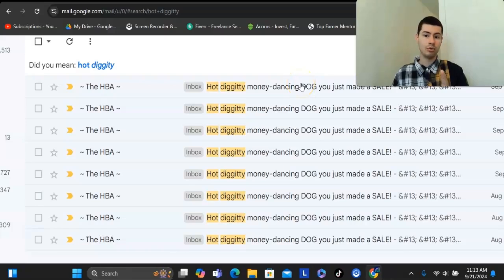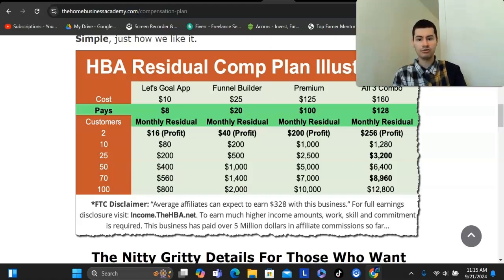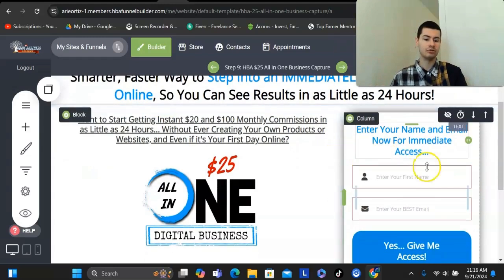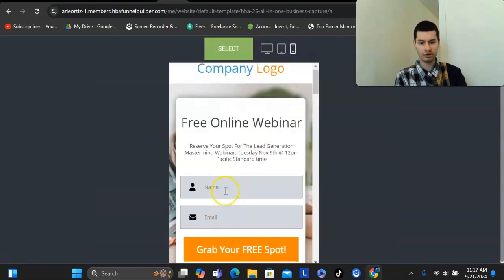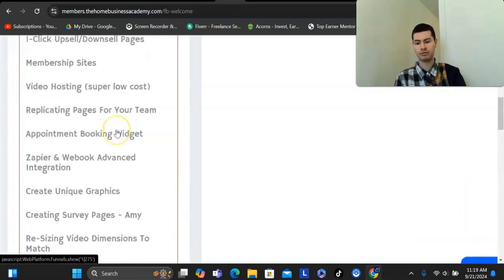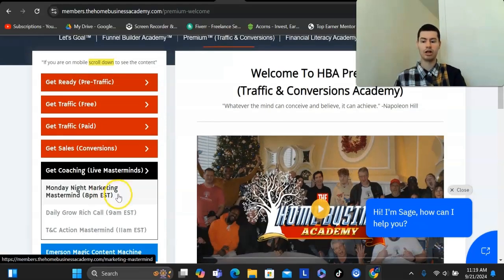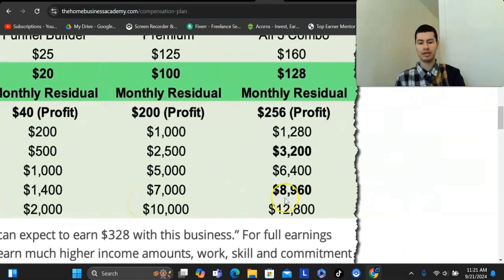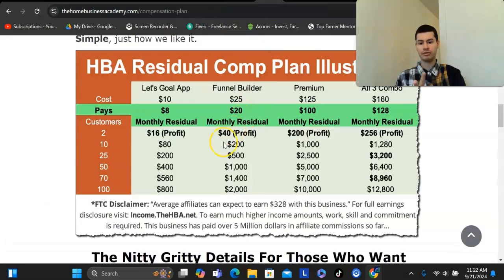youtube video #-DhdDxKYxiI